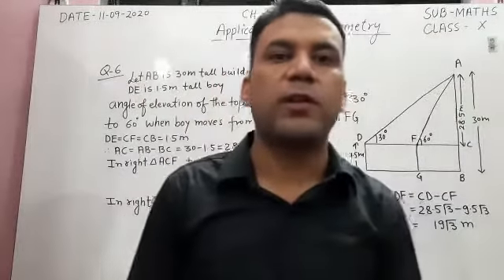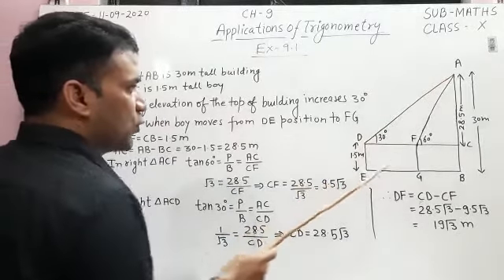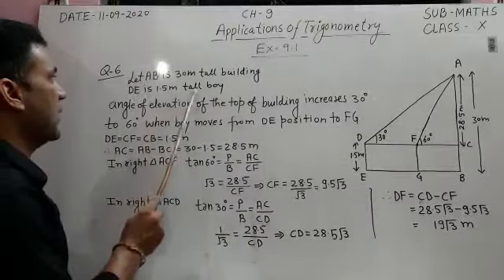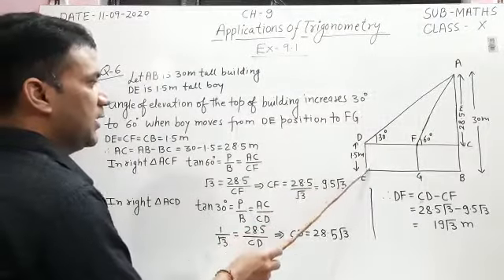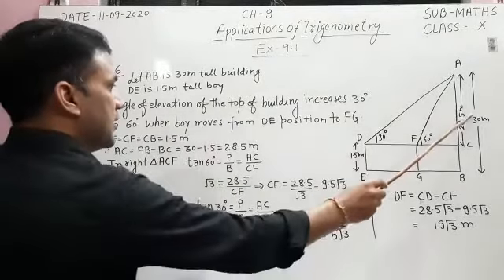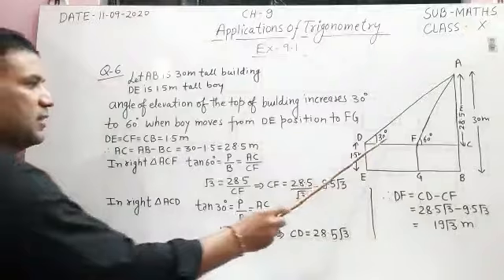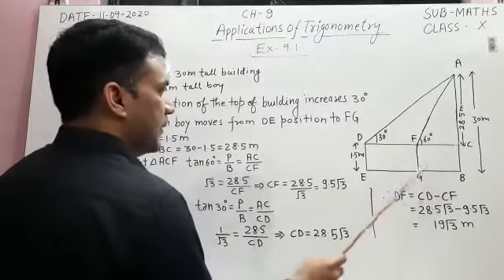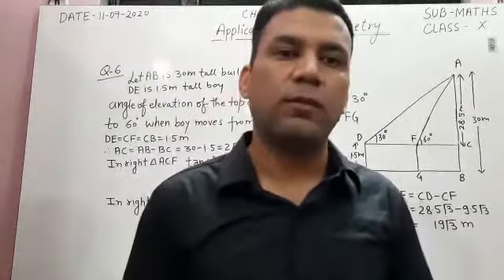CLASS X MATHS Height and distancepart 4